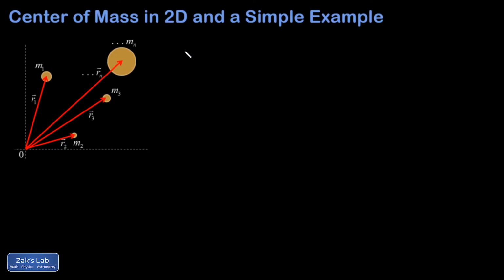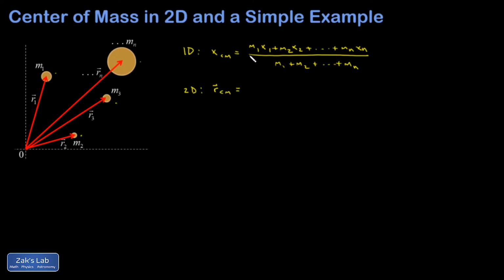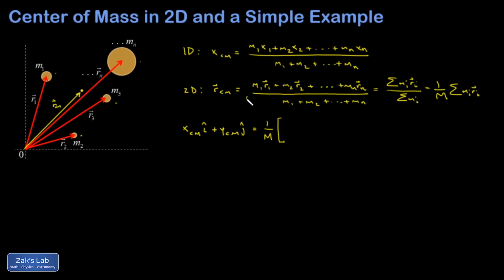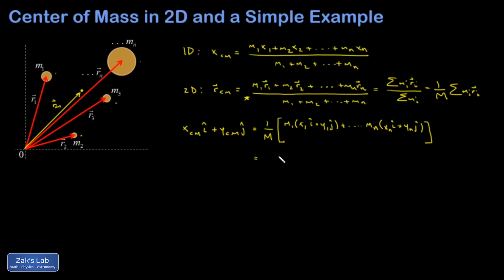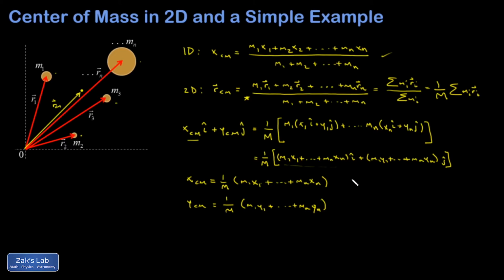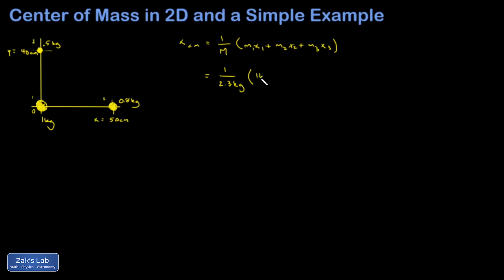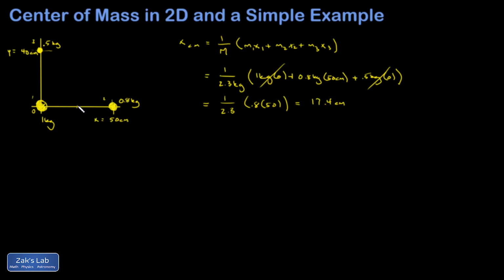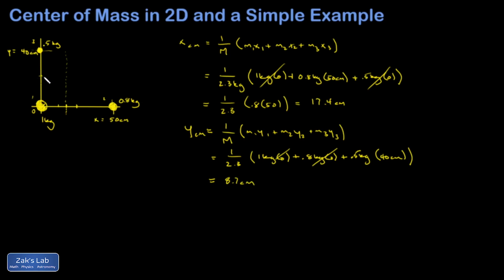Center of mass vector in 2D and center of mass components + 2 dimensional center of mass example.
We derive the formulas for center of mass components in one dimension and two dimensions starting from an arbitrary distribution of point masses, then we apply the results to a simple first example.

In the example, we have three point masses on the x and y axes and we compute the 2D center of mass of the point mass distribution by applying the formulas for the x and y center of mass.